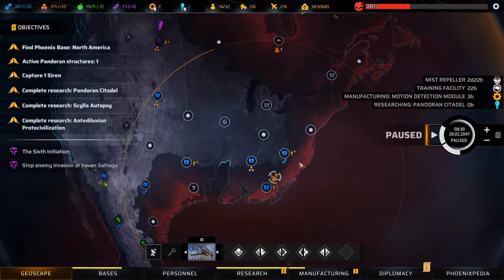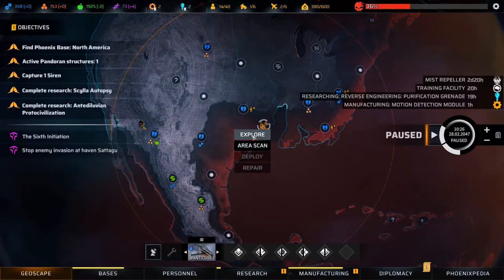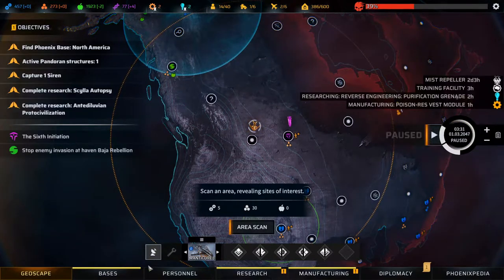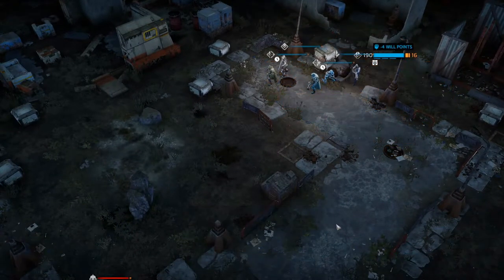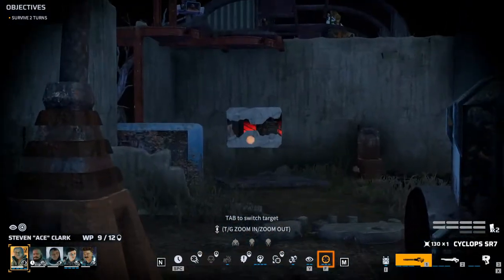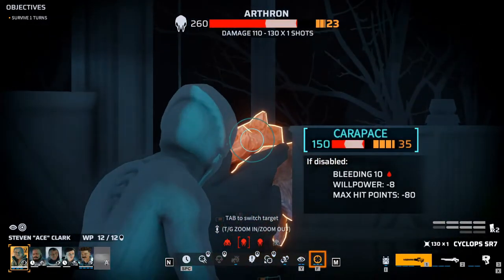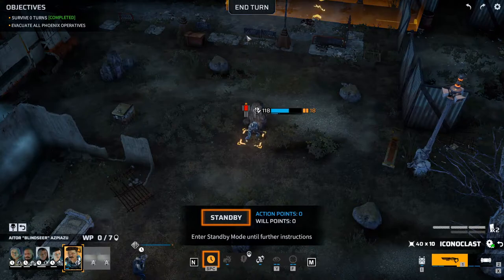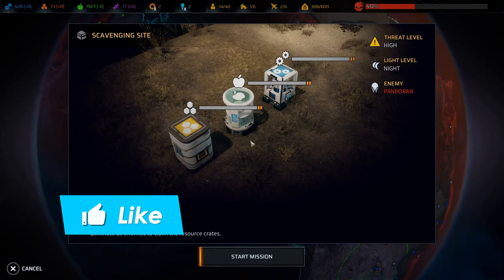Lets Play Phoenix Point Full Release Ep36 | Sneaky Pandorans Ambush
About Phoenix Point:
Phoenix Point is a brand new strategy game heavily inspired by the X-COM series, it is afterall made by the creator of the original X-COM series.

The Phoenix Point Gameplay is a combination of world strategy and turn based tactics for your squads of soldiers.

To master Phoenix Point you need to, not only, make us of your best tactical mind, but also your diplomatic powers and strategic analysis capabilities.

The Storyline:
A horrifying virus is spreading across the globe, mutating, and cloning everyone it infects into monsters that threaten the very existens of the human race. You, the player must combat these mutations while trying to find out what the h... is going on and, and figure out how to fix it.